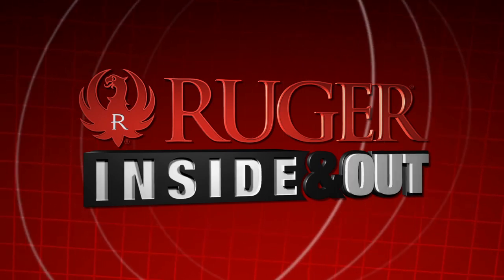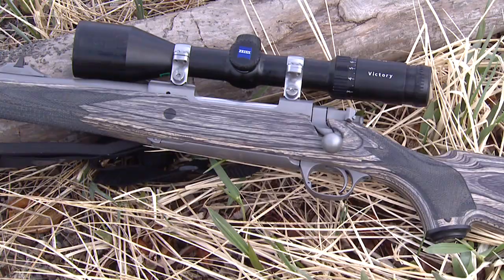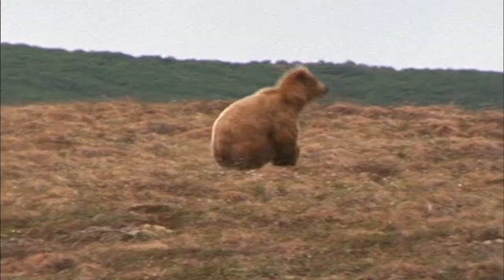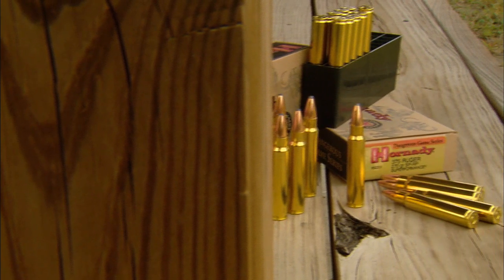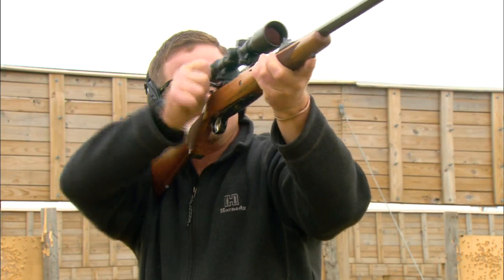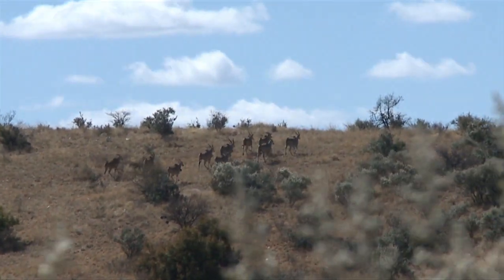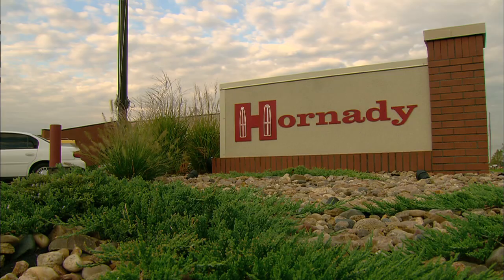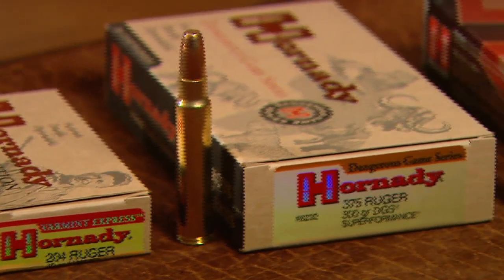Ruger Launches New Television Program, "Inside & Out"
Ruger's new television program, "Inside & Out," gives viewers a behind-the-scenes look at the product development process at Ruger and other industry leaders. Ruger "Inside & Out" will premiere on Sportsman Channel June 25 at 9 p.m. EST during Monday Night's Lock & Load primetime block.

Ruger "Inside & Out" will offer viewers a different look at firearms, ammunition, optics, and other topics of interest to shooting enthusiasts, said Ken Jorgensen, Ruger Director of Media Relations. "Ruger 'Inside & Out' tells the story of how products come to be," he said. "We talk with designers, engineers, manufacturing staff, and many others that are part of the process that brings products from concept to customer. Viewers will hear these stories and see what goes on in the factory, not only at Ruger, but also with show partners such as Hornady and Zeiss. We'll also head out on hunts, to training classes, and to other venues where we can put these excellent products to use."

As part of the show, firearms trainer and author Dave Spaulding is joined by law enforcement professional Jason Teague for a series of "Straight Talk" discussions for those who carry concealed firearms as part of their personal defense plan.

Ruger "Inside & Out" runs four times a week on Sportsman Channel:

Monday Night Lock & Load - 9 PM EST
Tuesday - 12 AM EST
Wednesday - 6 AM EST
Thursday - 3:30 PM EST